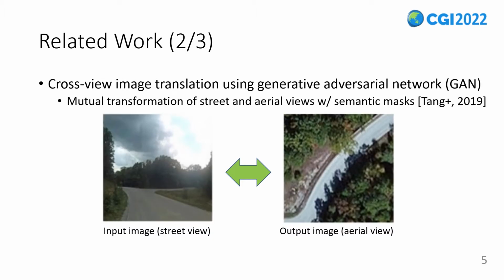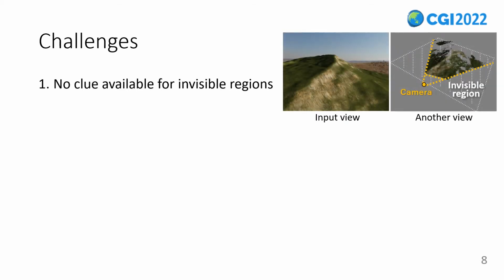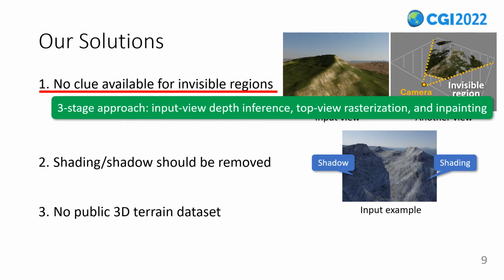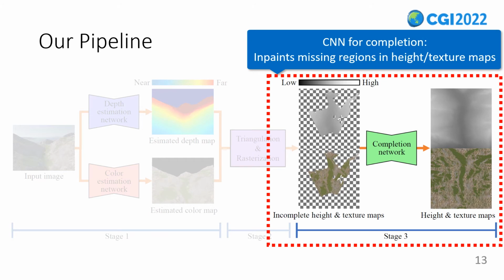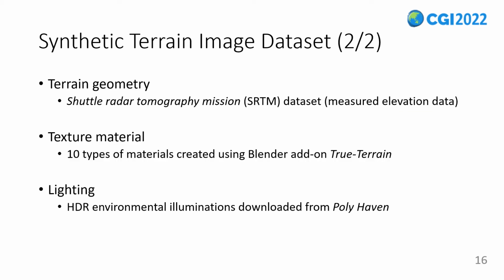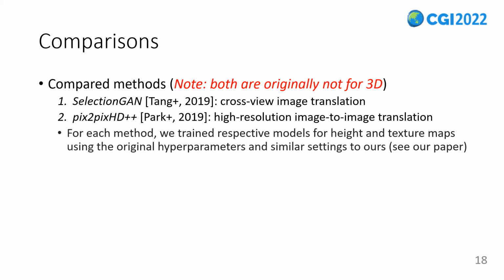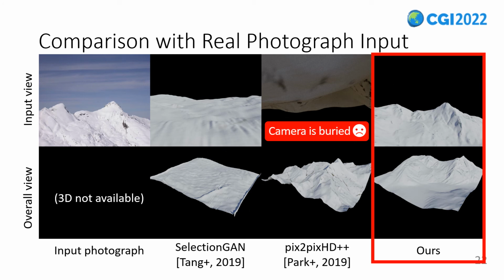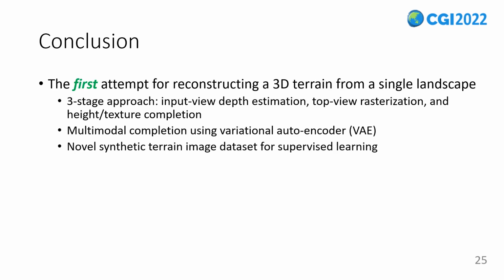3D Terrain Estimation from a Single Landscape Image